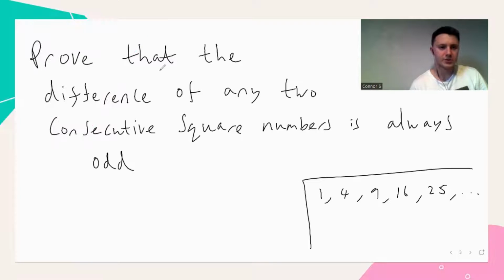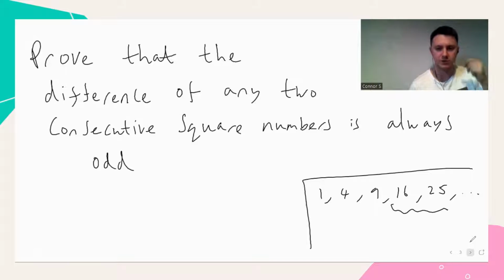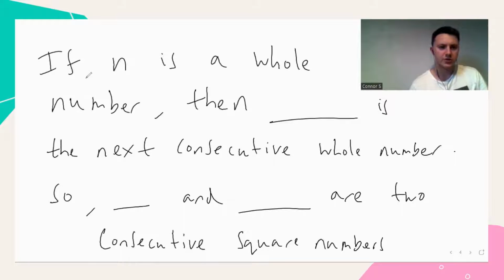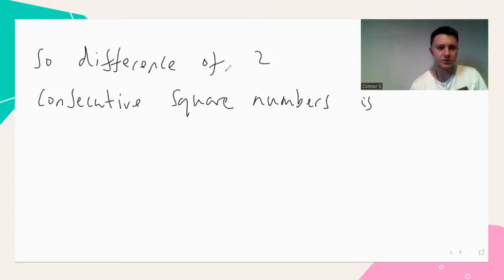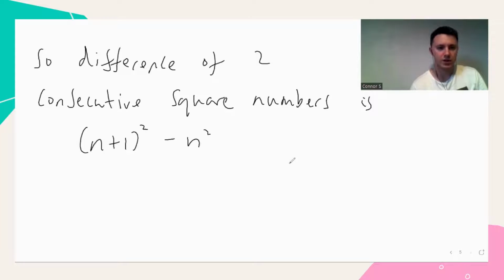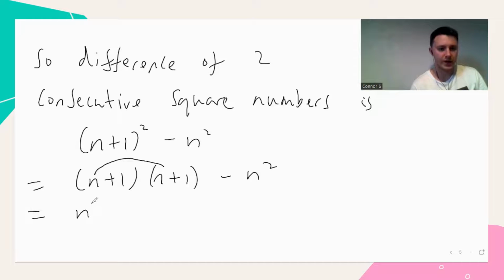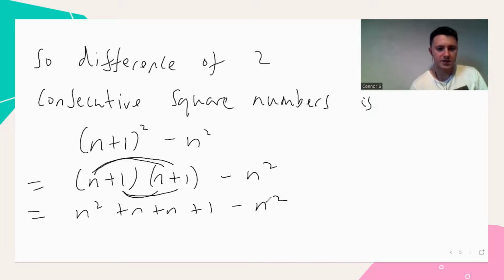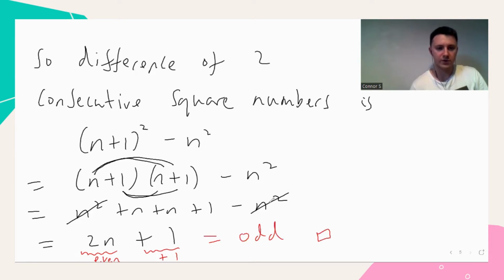Mathematical proof - Maths GCSE Bites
Join Connor in this insightful tutorial on mathematical proof, specifically proving that the difference between any two consecutive square numbers is always odd. Using algebra, Connor explains how to represent consecutive square numbers and demonstrates the process of expanding and simplifying the expression to reach the conclusion. This video is an excellent resource for GCSE students or anyone interested in the fascinating world of mathematical proofs and patterns in numbers. It's a perfect example of how algebra can be used to uncover and prove interesting properties of numbers!